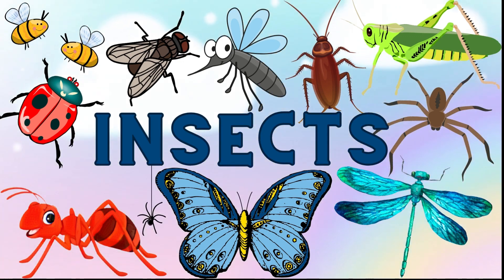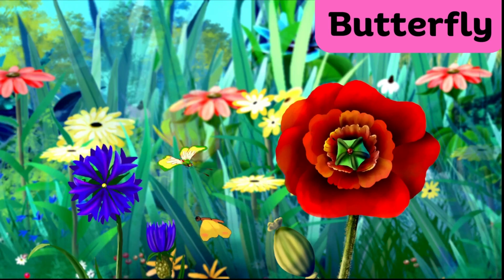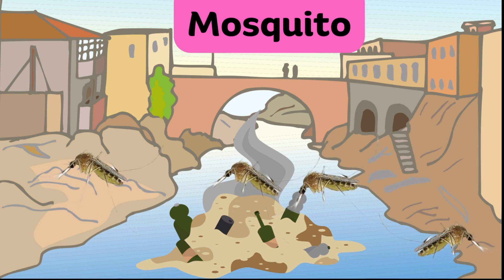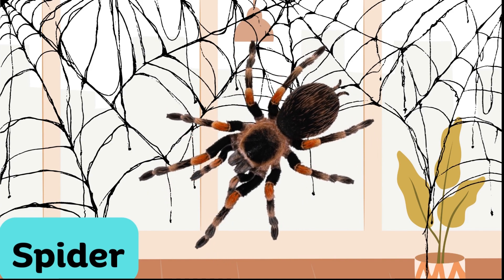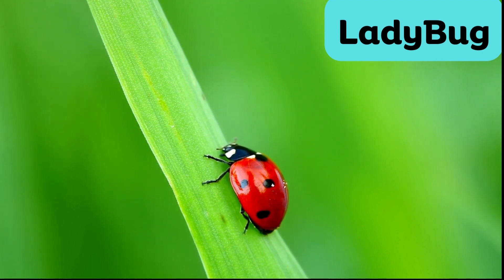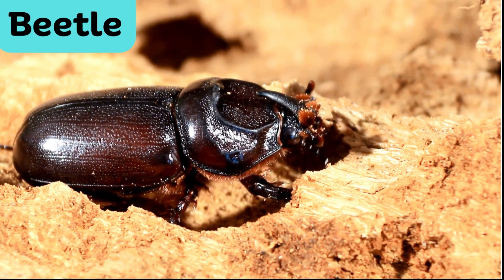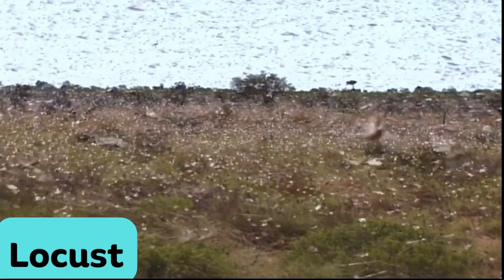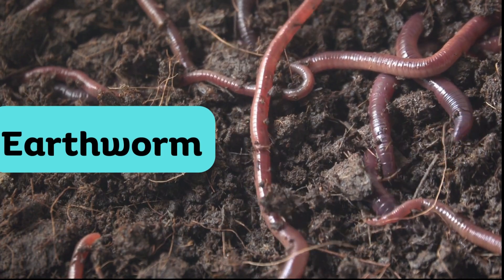Insects| Learn Insects names in English for Kids| Ant Honeybee Fly Mosquito Butterfly Grasshopper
Learn Insects names in English for Kindergarten Kids, Toddlers, School Children. This video demonstrates about Insects and different types of Insects like Ant, Honeybee, Fly, Mosquito, Firefly, Spider, Caterpillar, Grasshopper, Earthworm, Beetle, Dragonfly, Butterfly, Cockroach, Ladybug, Locust and Snail